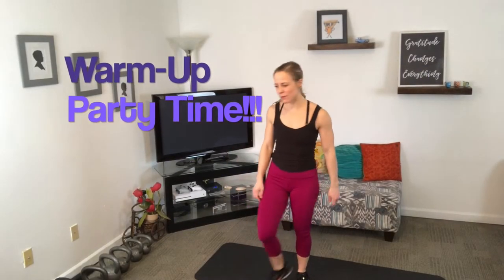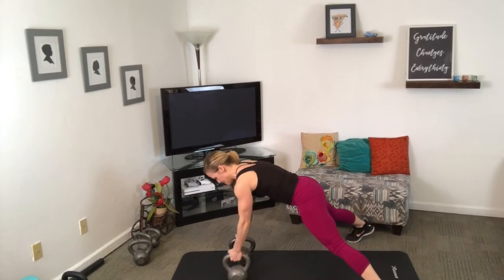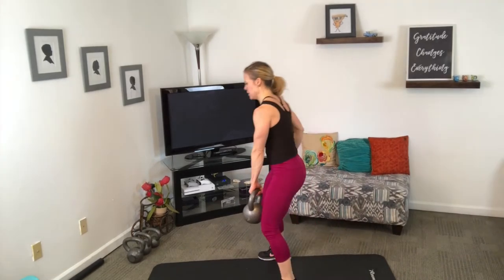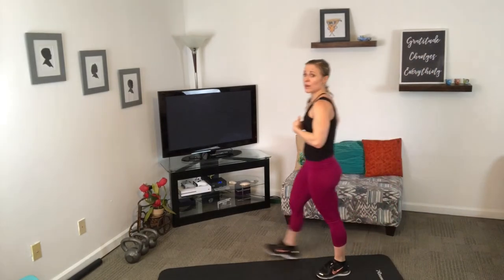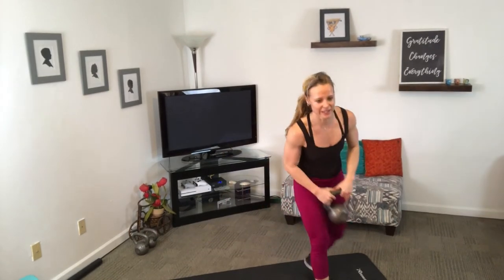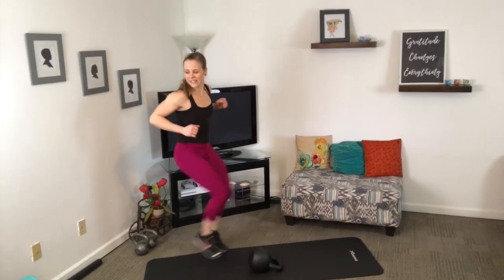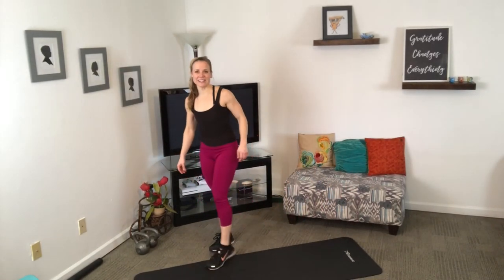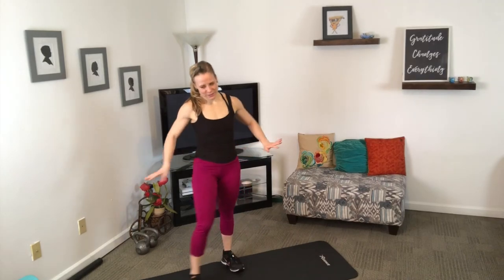January Jackhammer Challenge 2K21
January Jackhammer Challenge: Ring in the New Year Kettlebell Krusher

Happy New Year, Jackhammers!! Let’s ring it in with some full-body kettlebell fun with a side of core work!! So grab those kettlebells and strap your can-do right on as we tackle a new year and some new goals because it’s your health-HIIT it hard!!!

You will need:
WATER
Kettlebells or Dumbbells
Your amazing body!

40:20 3x’s/circuit

Clean to Rear Lunge L
Renegade Row to Jack
Clean to Rear Lunge R
DL Burpees

1 Minute of Pendulum Lunges L

Alt Side Lunge to Press Jack
Toe Taps on KB
 Squat Swings
KB Push-Ups to Knee Tucks

1 Minute of Pendulum Lunges R

Lower Ab Burner 50/10
Leg Pull-Ins
Reverse Crunch Rockers
Reverse Crunches
Rev Crunch Leg Lowers
Traveling Scissors
Slow Bicycles